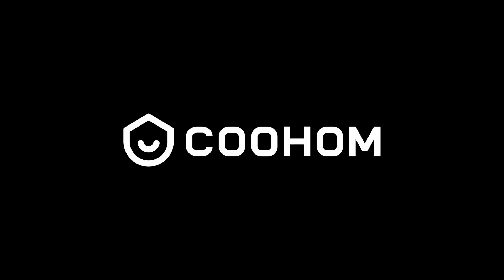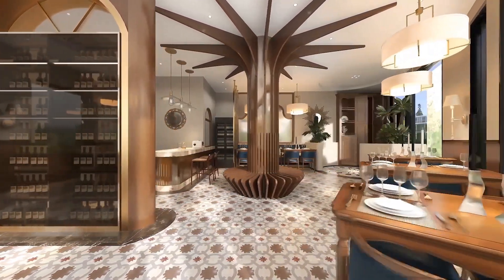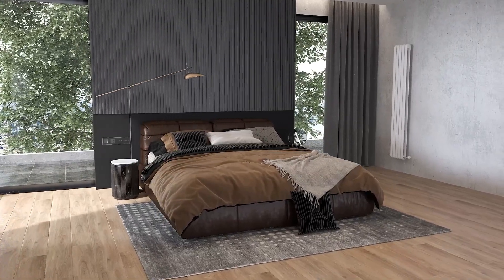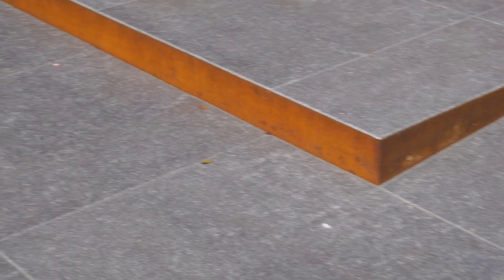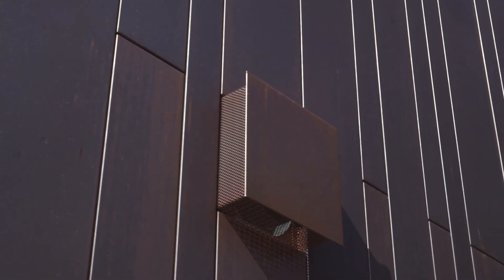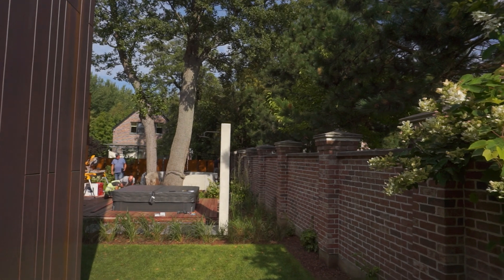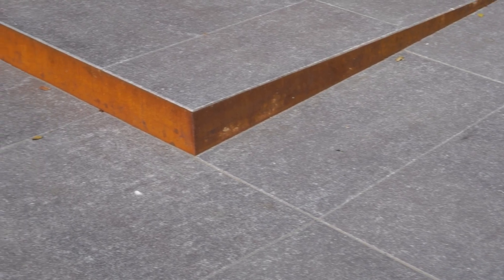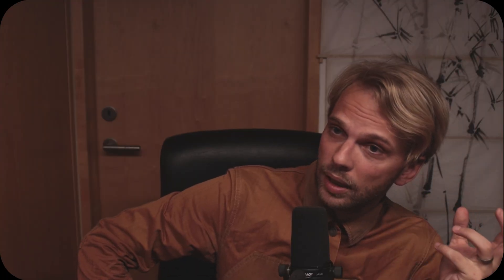The Final Episode - Architecture Design from Start to Finish #8